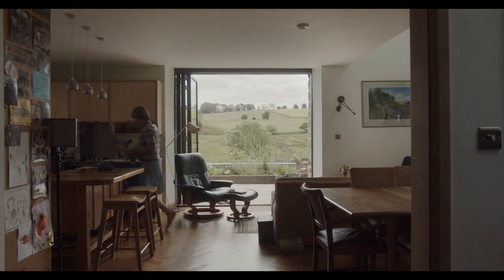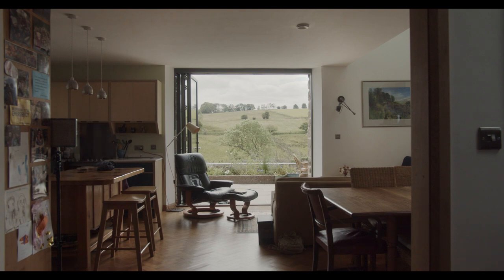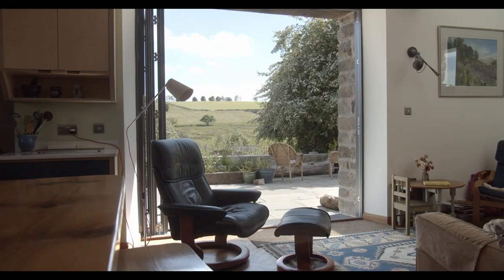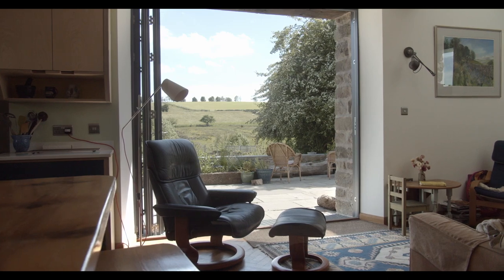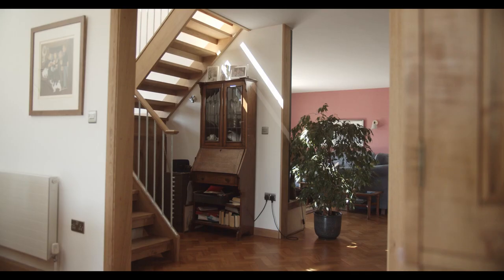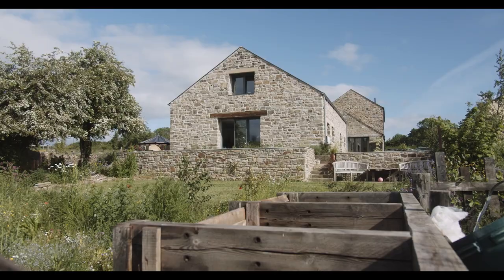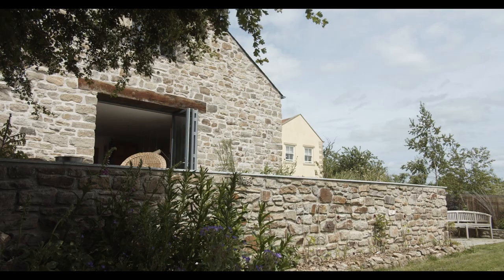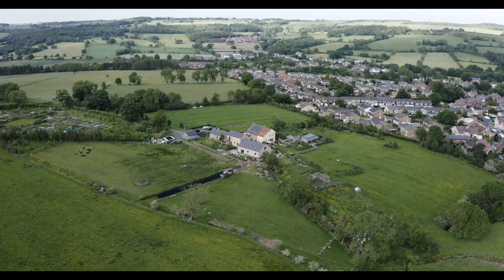Shepards Barn Passivhaus EnerPHit Plus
The first Passivhaus EnerPHit Plus in the North of England, Shepherd's Barn is located in Lanchester, County Durham.

In a time of climate breakdown, this barn conversion not only shows how environmental damage can be minimised but offers a clear indication of how it can contribute to more restorative actions, whilst letting the human spirit soar.